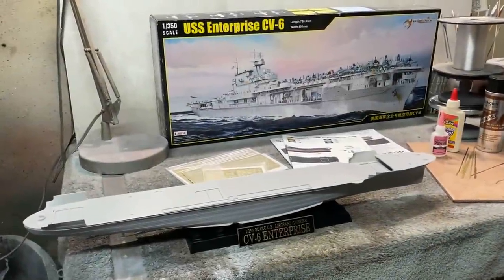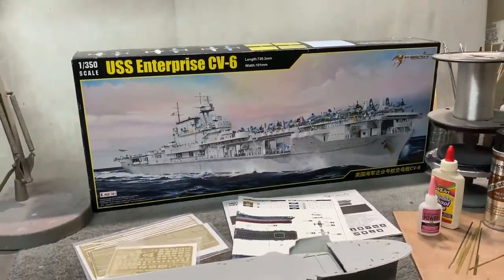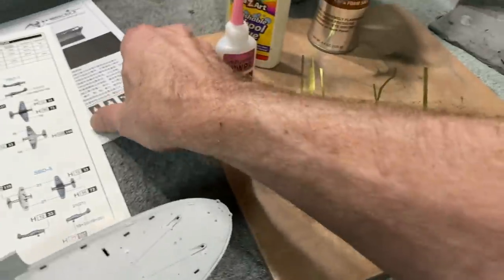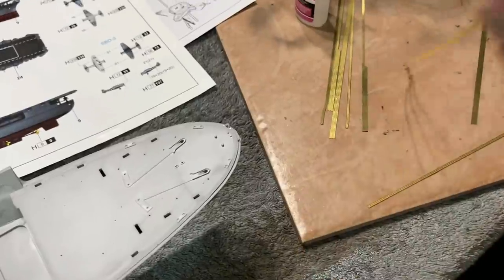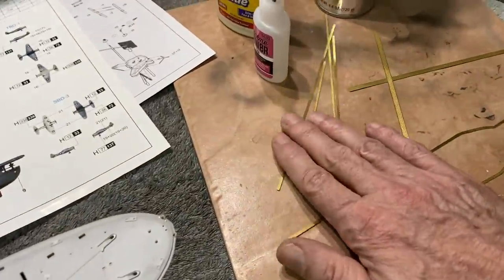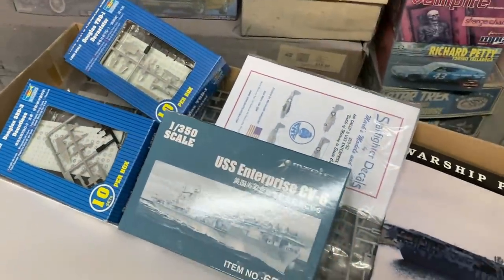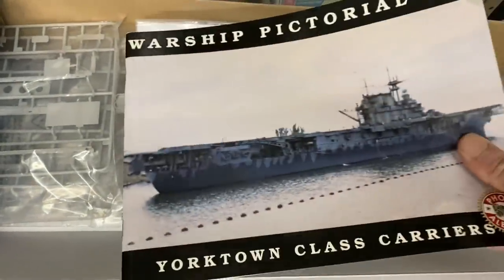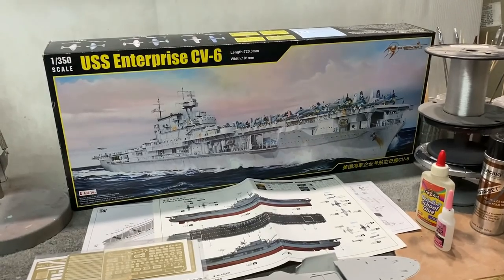1:350 Scale USS Enterprise CV-6 Aircraft Carrier Build Pt 1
This is the Merit/Trumpeter 1:350 scale USS Enterprise CV-6 WW II Aircraft Carrier model kit. Assembly begins here with the hull and hanger deck.